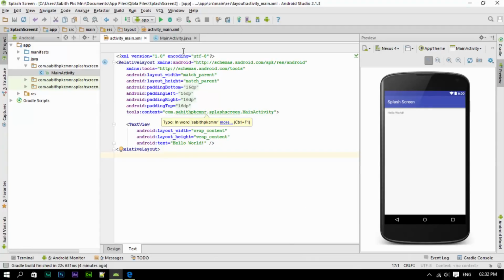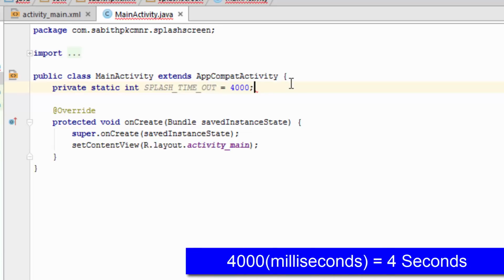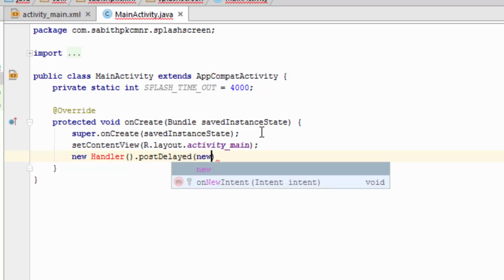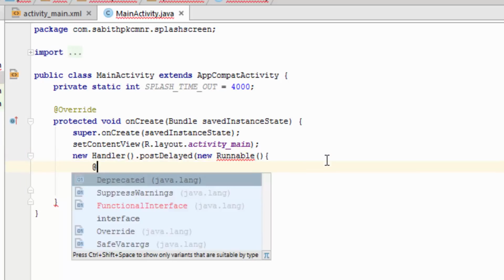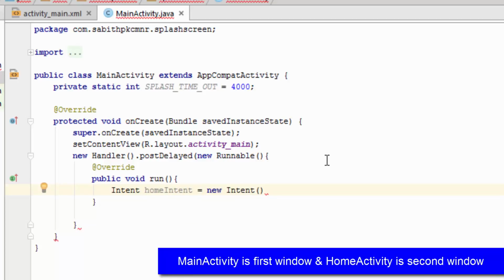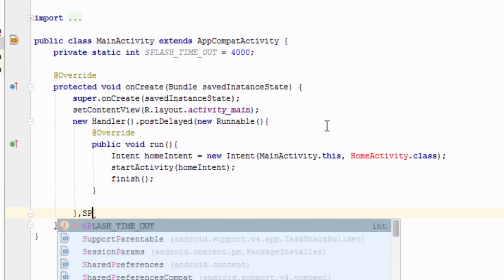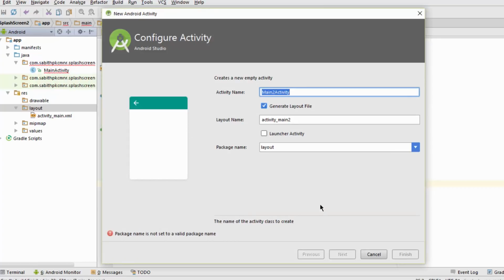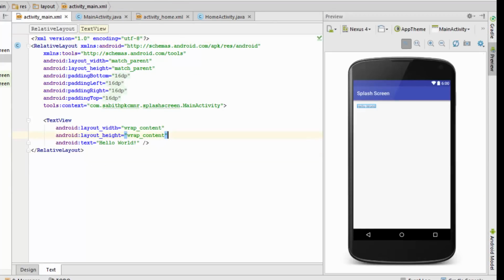How to Create Welcome Screen in Android Studio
How to make splash screen, How to make splash, How to make splash screen in android, How to make splash screen in android studio, How to make welcome screen,